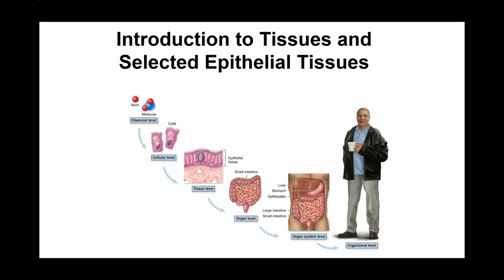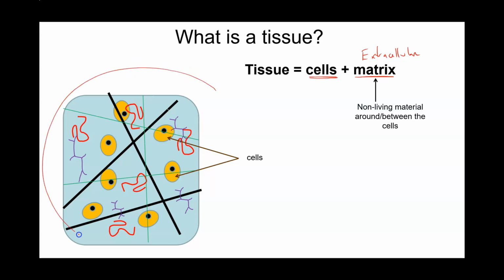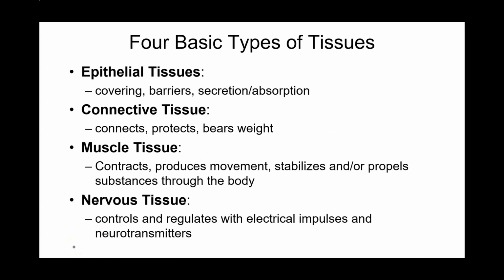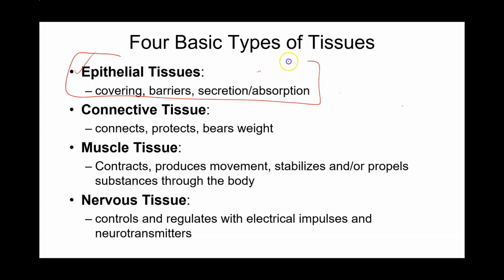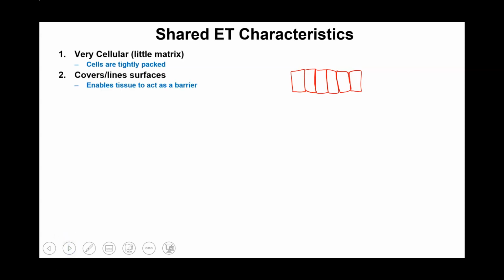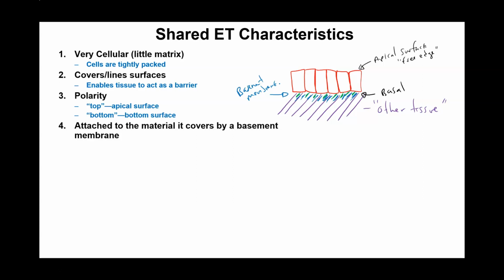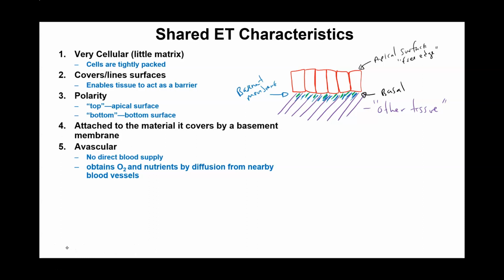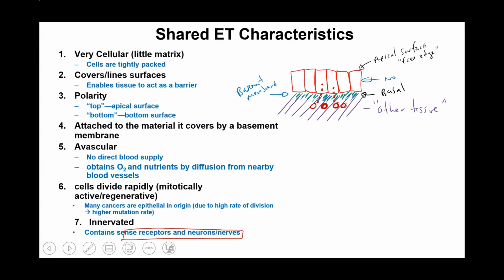AP150 ET 1